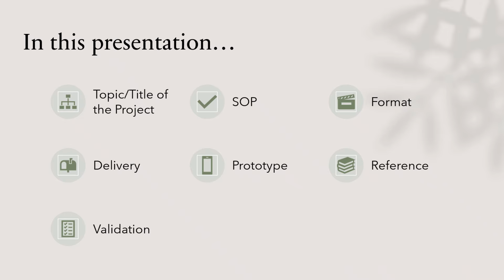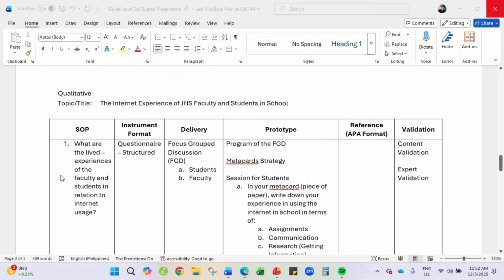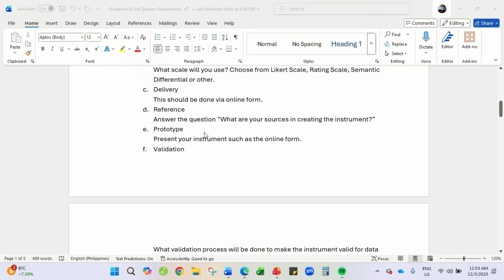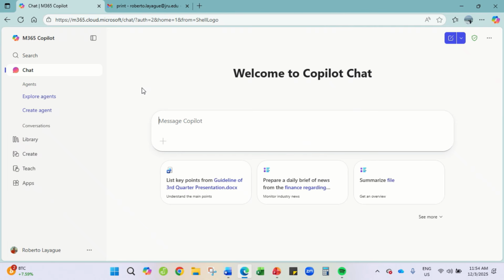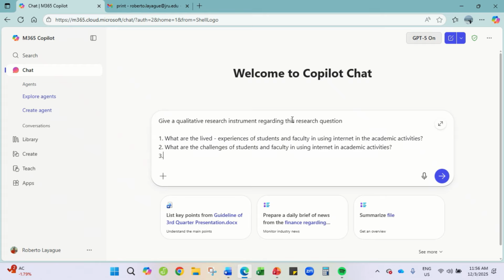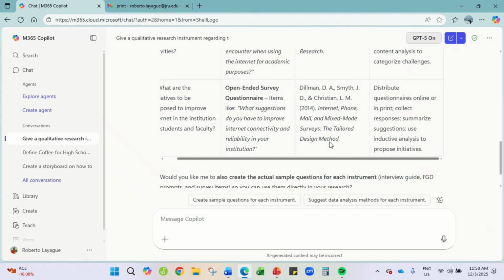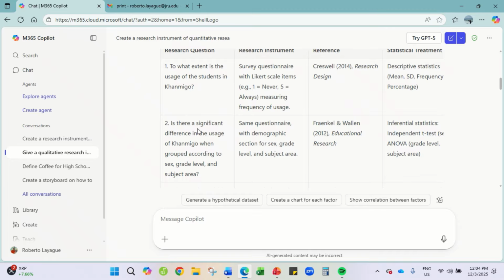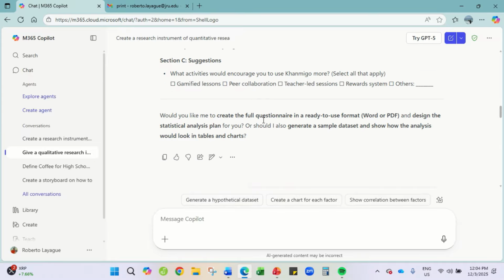Research Instrument | With Aid of AI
Here is a lesson video about Research Instrument for GRES for JHS Year. The aid is using Microsoft Copilot in creating the research instrument.